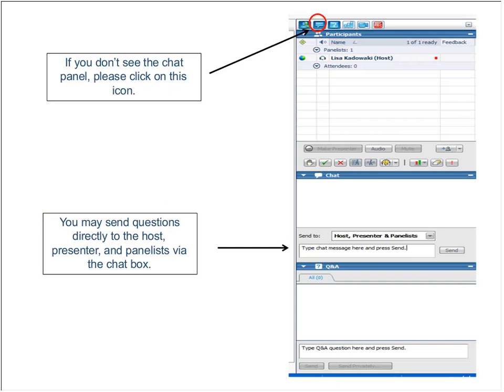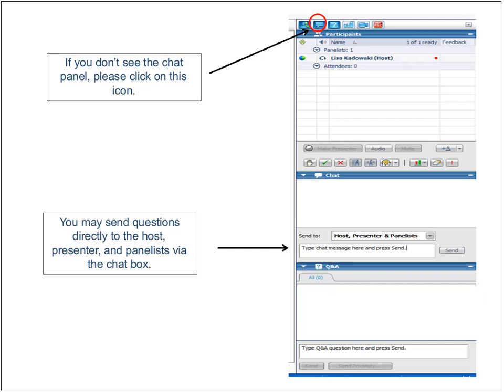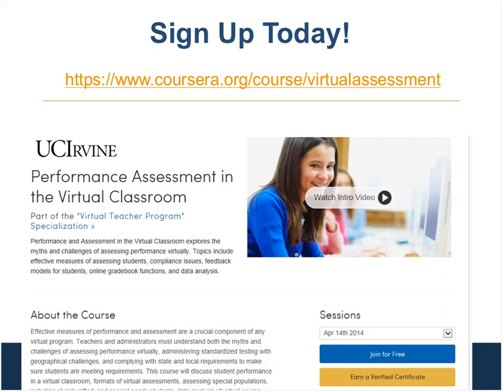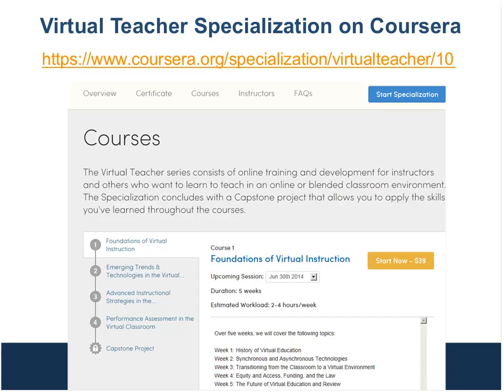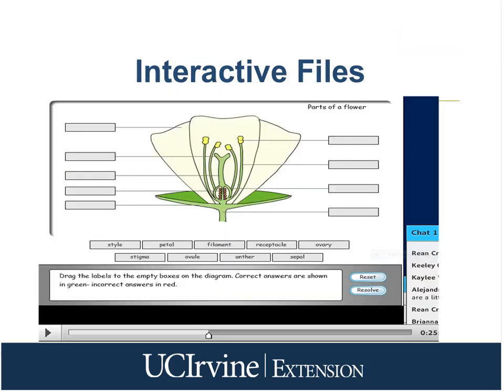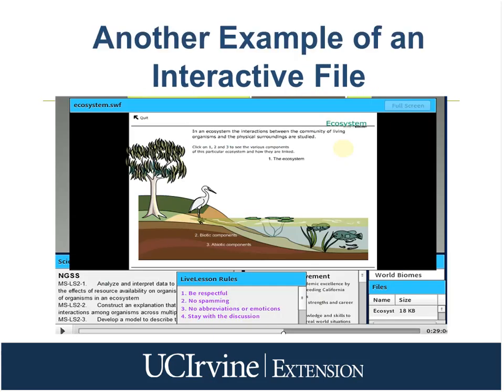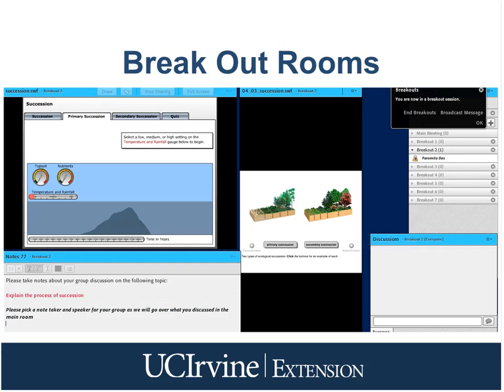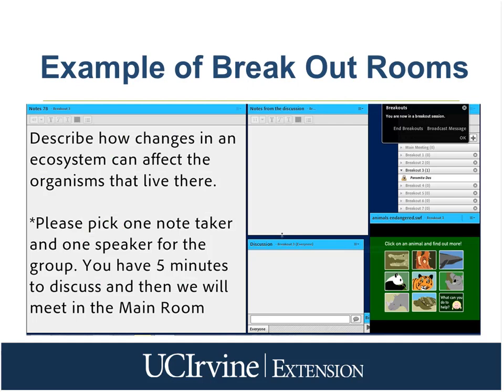Engaging Diverse Learners in a Virtual School Setting (4/17/2014)